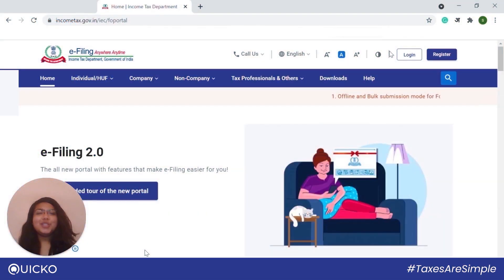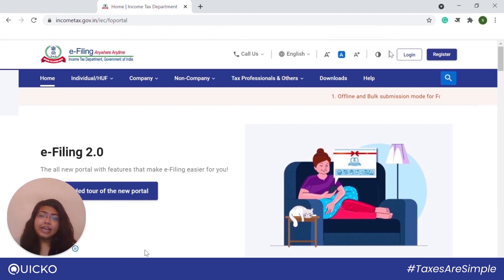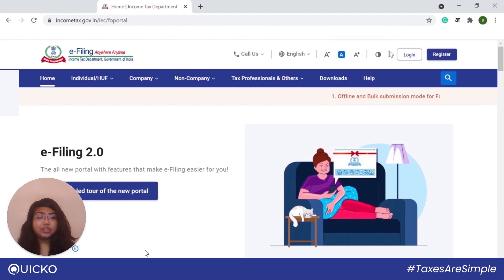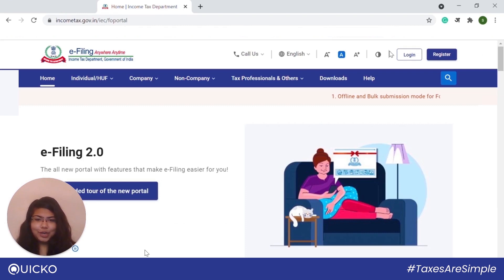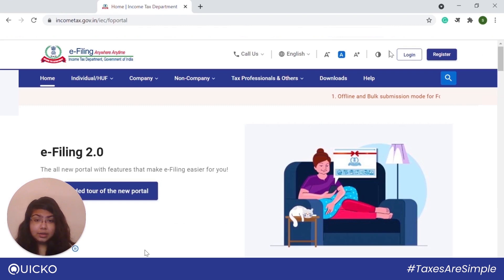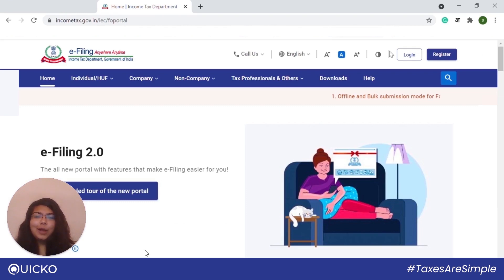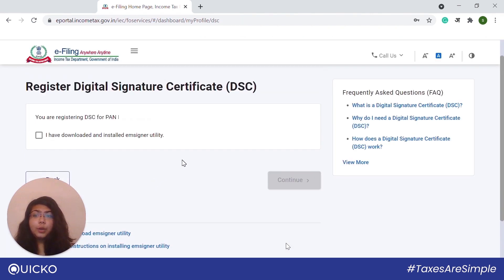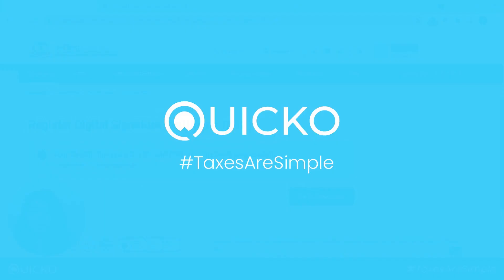How to register DSC on New IT portal? | Quicko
Digital Signature Certificate is an electronic form of signature. It is a secure digital key that is issued by the certifying authorities for the purpose of validating and certifying the identity of the person holding this certificate. Digital Signatures make use of the public key encryptions to create the signatures. It helps to authenticate the identity of the sender of a message or the signer of the document. DSC is stored in a USB drive.
-Originality of document
-Easy transportability
-Confirmation of Identity of sender
-High-level security for online transactions by ensuring privacy.

It is in the best interest of businesses and individuals to apply for a digital signature as it provides you high level of security. Users who have registered their DSC can use it for E-verifying ITR. Also, users who have chosen this require DSC to sign Income Tax Returns / Statutory Forms or to verify response against notices issued by Income Tax Department and refund reissue requests. To sign or verify any document the user should have first registered their DSC with the e-Filing system.

We have made this video to make the process of registering DSC simple for you.

Video Details
0:00: Why is DSC required
1:40: Pre-requisites for DSC
2:58: How to register DSC
4:01: Outro